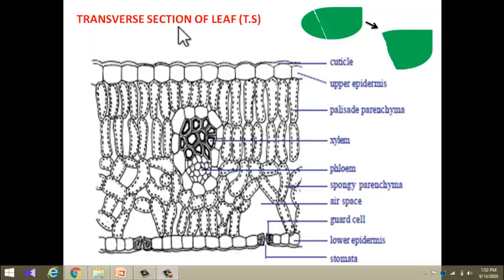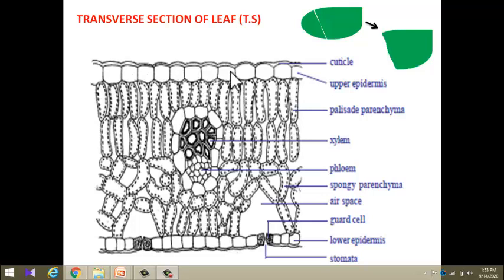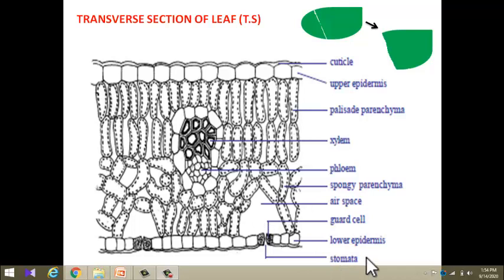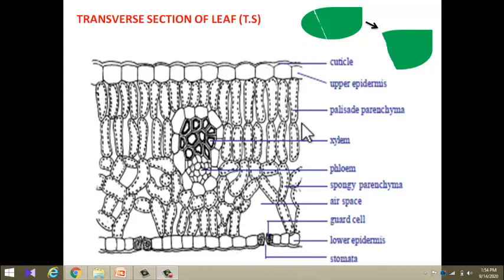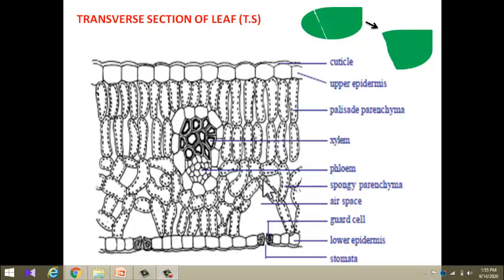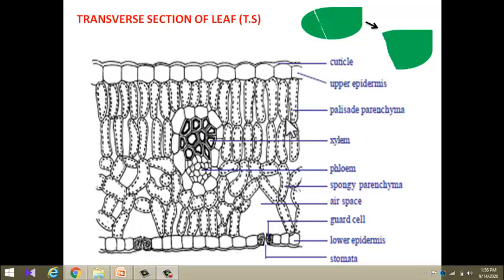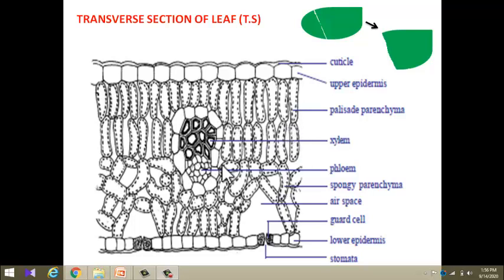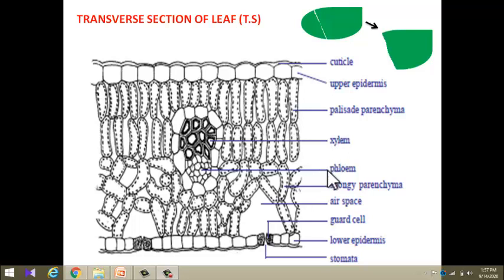Class 10-Biology-Nutrition.T.S of Leaf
This clearly explains all the parts and their functions in Transverse section of leaf. location of chloroplasts is also shown.